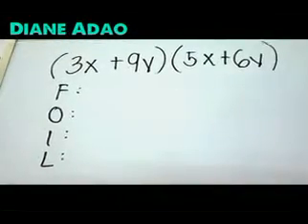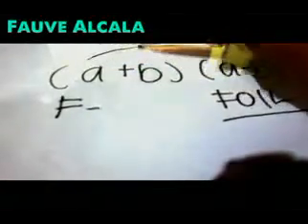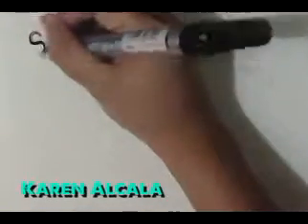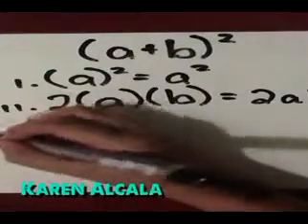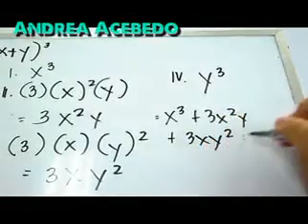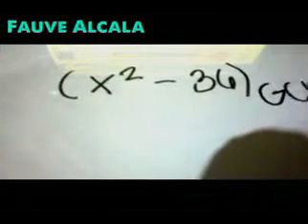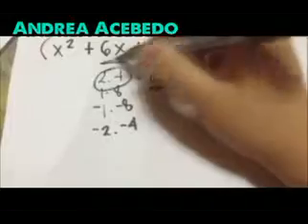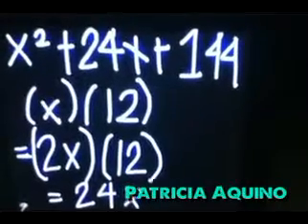GROUP 1 PBT (ST BERNADETTE)